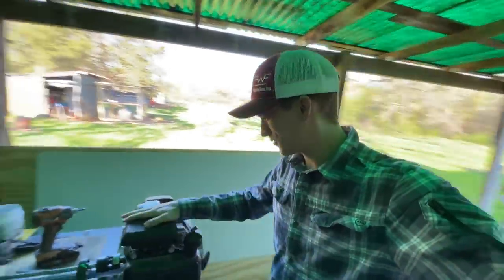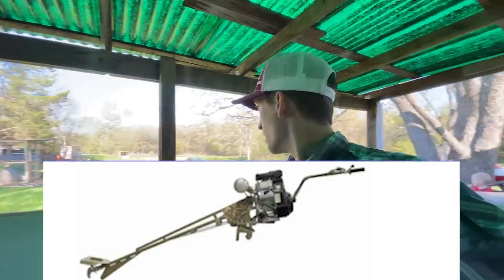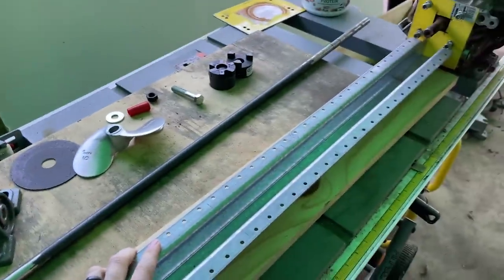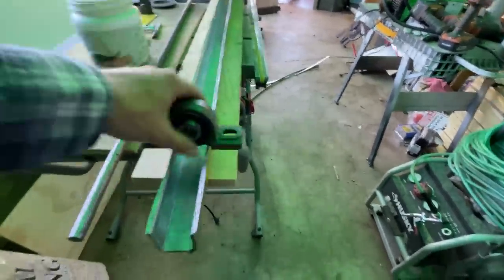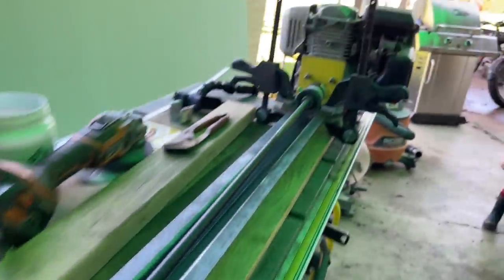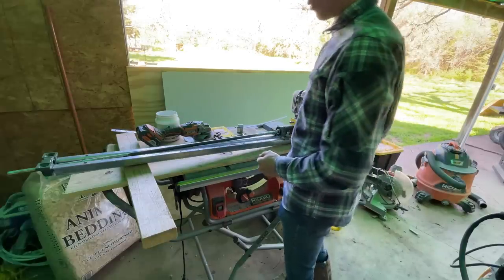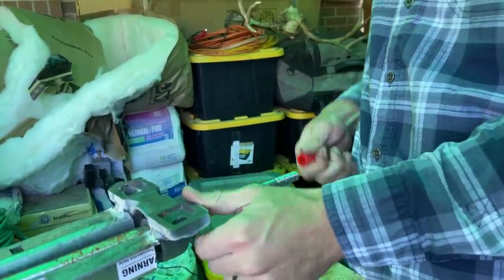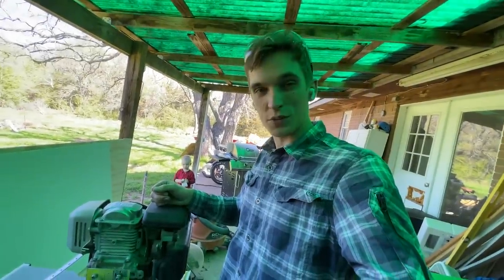Turning a Pressure Washer into a Boat Motor (Part One) Mud motor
This is something that I have wanted to do for some time! We will see how it works out. But later in the day we had an unexpected trespasser on our property! We couldn't believe what it was! We had to take care of it. Thank you all so much for the love and support!

Here is the link to our second channel!

Mail
Po 249
Lebanon Oklahoma
73440